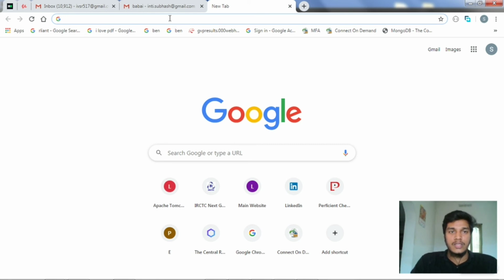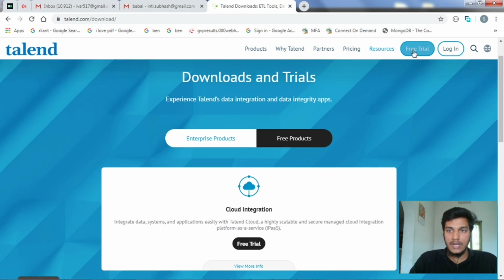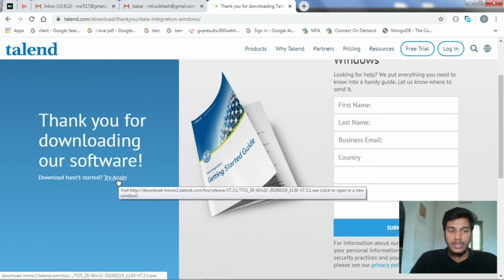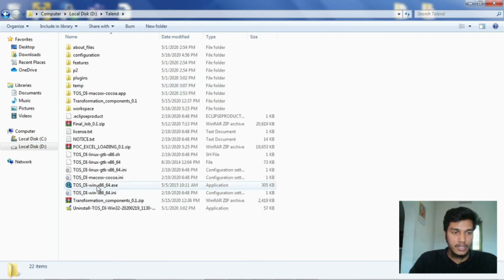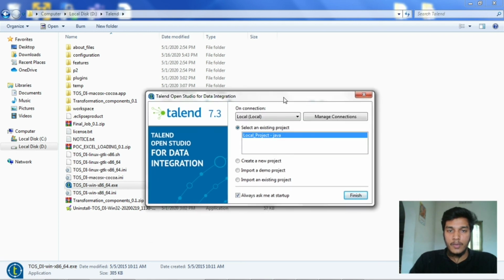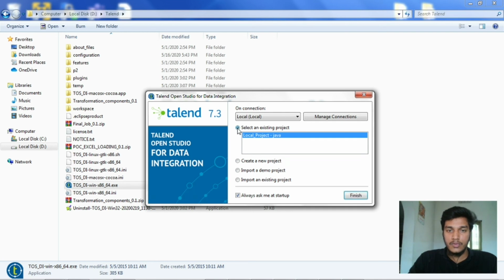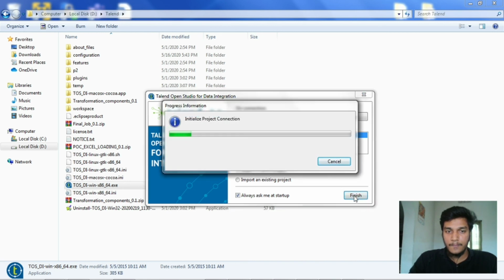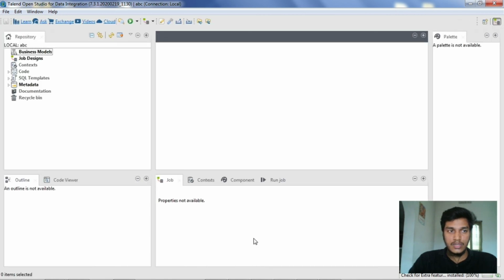1.How to Install Talend Open Studio l Talend Installation l Talend Data Integration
This video covers about how to install talend open studio.

Main Features in Talend are:
Data Migration,
Data Consolidation,
Data Synchronization,
Data Warehousing,